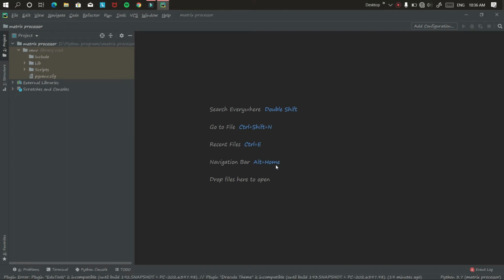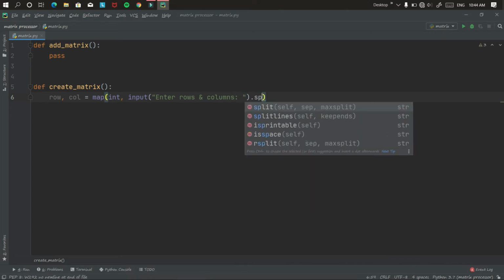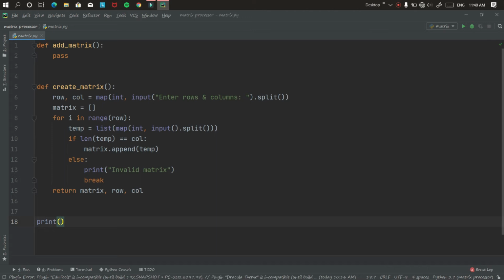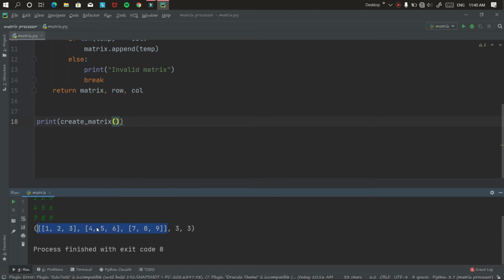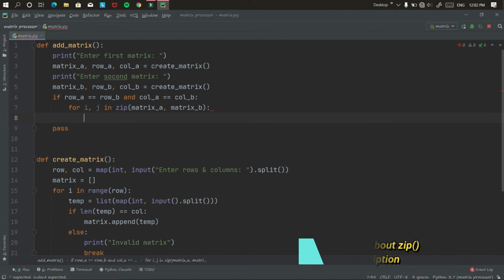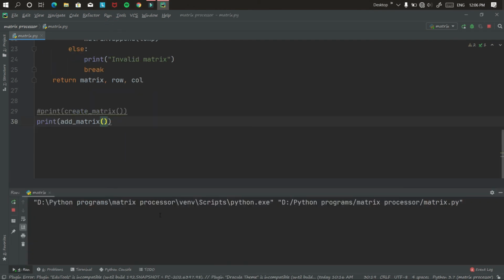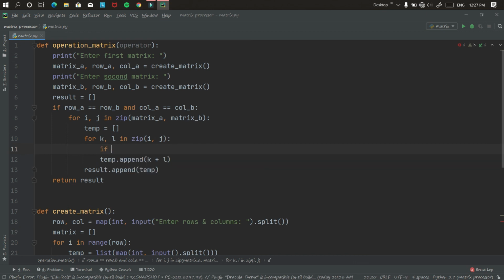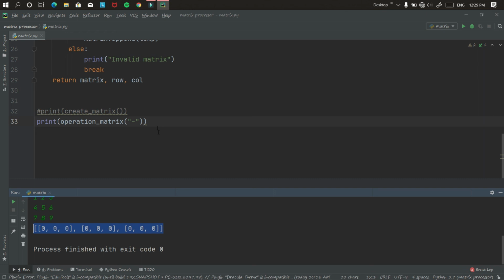Matrix Processor | Addition & Subtraction Using Python | Part 1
Addition and subtraction of matrices using python. Take it as a small project.  You will get a clear understanding of 2D lists and functions.

For a better viewing experience use your pc, tablet, or anything which has a large screen.